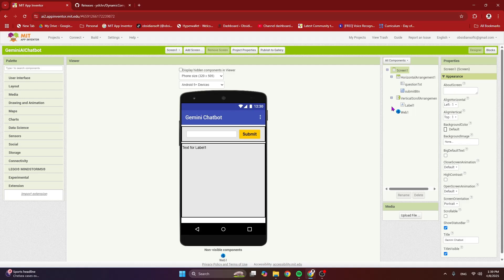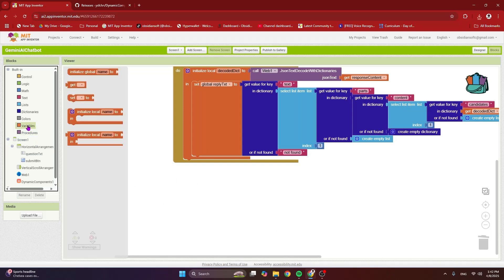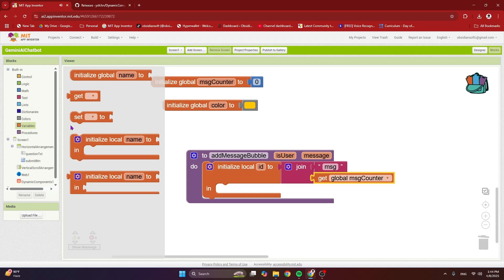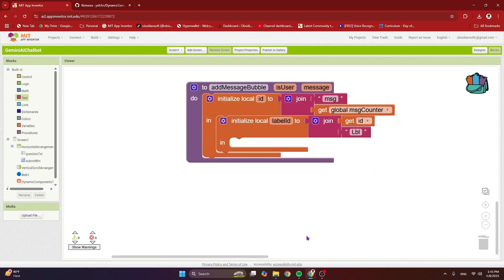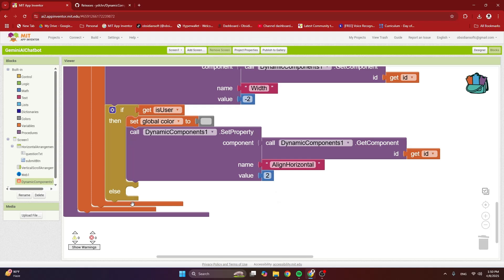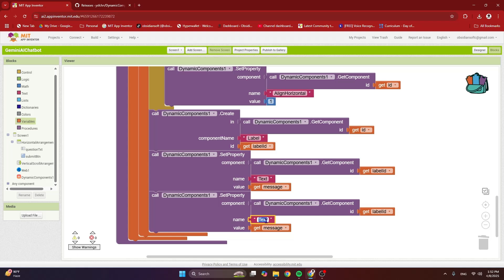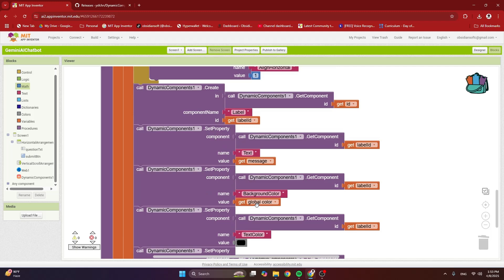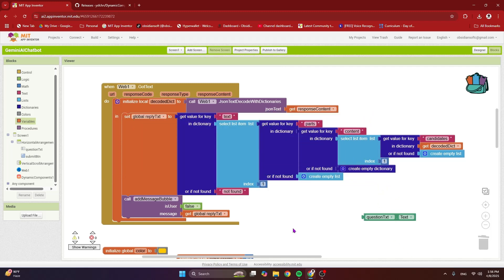MIT App Inventor Chatbot - Google AI Gemini - Pt 2 : How to add Dynamic Components in App Inventor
Thank you for this amazing extension!

Special Thanks to Filmora for the Intro Music

00:00 Intro - Dynamic Components in MIT App Inventor
00:25 Demo - Dynamic Components in MIT App Inventor
00:50 UX Design -  Dynamic Components in MIT App Inventor
01:58 Blocks - Dynamic Components  App Inventor
02:05 Variables - Dynamic Components  App Inventor
02:40 Add Message Bubbles  - Dynamic Components  App Inventor
05:00 Create Dynamic Component - MIT App Inventor Dynamic Components
05:55 Set Property of Dynamic Compoents - MIT App Inventor Dynamic Components
06:20 Get Component by ID - MIT App Inventor Dynamic Components
11:44 Calling Procedures -  App Inventor Dynamic Components
13:10 Final Demo -  App Inventor Dynamic Components